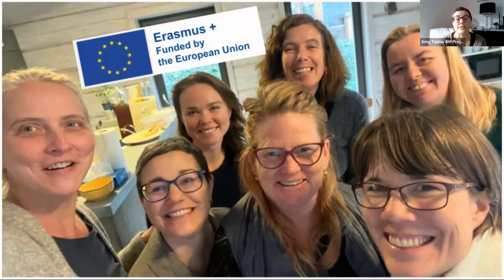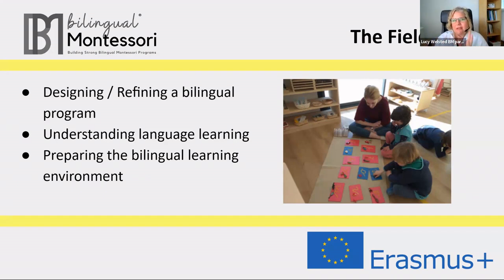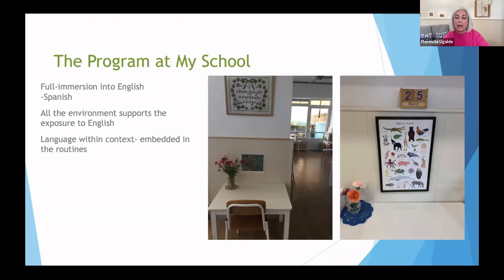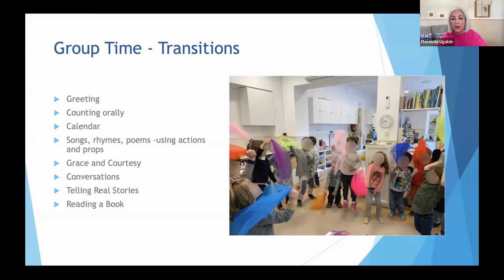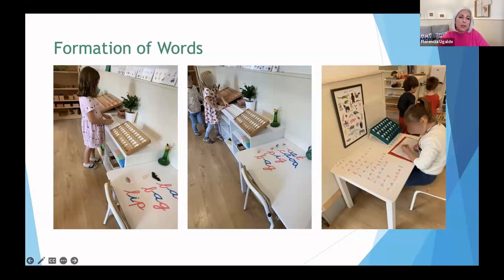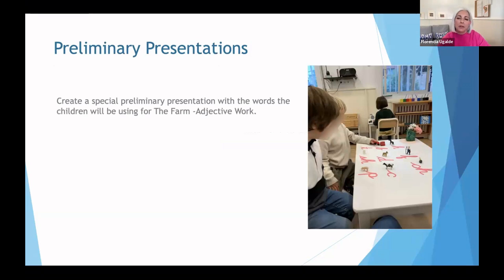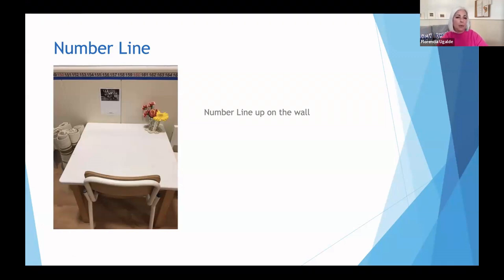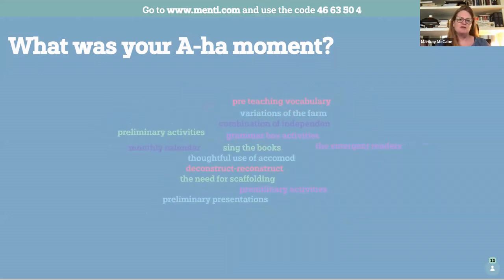#6 "Specialized Language Activities in 3-6 Classroom: Faithful to Montessori" with Florencia Ugalde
The full title of this session of Community Conversations is as follows:
"Specialized Language Activities in a 3-6 Classroom:  Faithful to Montessori Principles and Designed for English Language Learners" with Florencia Ugalde